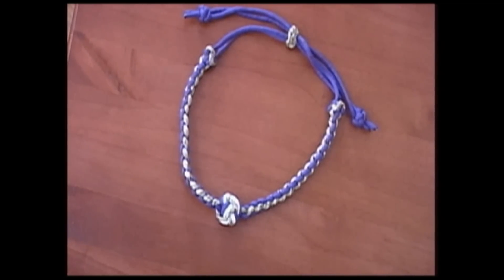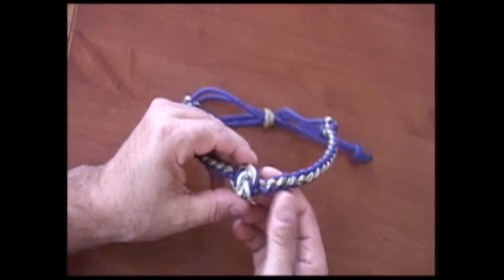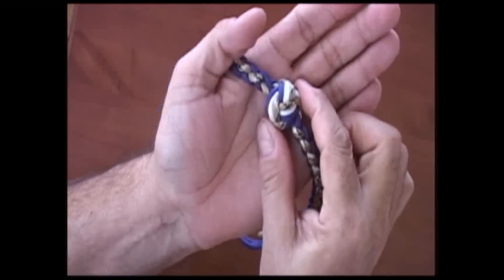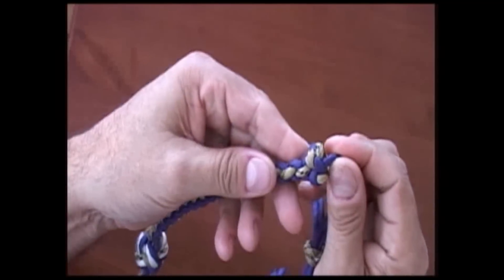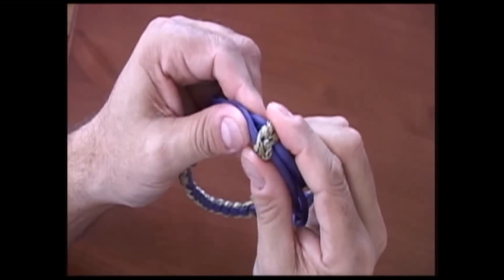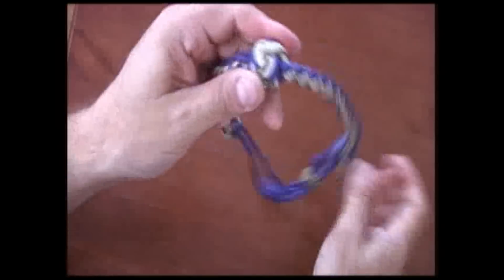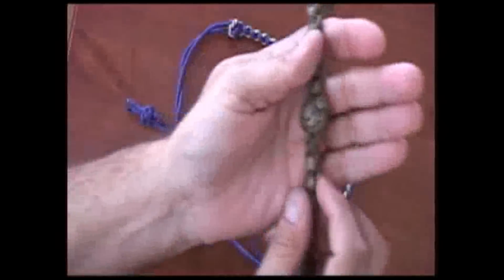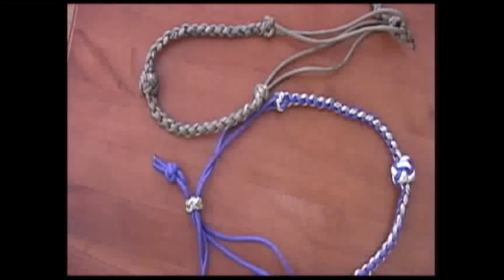The Paracord Weaver: Necklace Adjustable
This video gives you a small overview on The Paracord Weaver's Necklace.

The  Necklace will be available soon on our Etsy store

Multi - Knot / Weave ParacordNecklace uses 4 different knots to complete
1. Double Lanyard Knot (Chinese Button Knot) single lanyard knot
2. 4 Strand Round Braid
3. Crown Sinnet
4. Terminal Knot (Crown Knot)

This Multi-Colored, Multi-Knot Necklace is stylish and adjustable to fit most people and how you want to wear it.

This item is adjustable from approximately 14" inches to 28" long 3/8 inch wide
Contains a total of approximately 13 feet of paracord.

This necklace is available in many different color combinations including, but not limited to; Red, Olive Green, White, Pink, Black, Orange, Tan, Camo, Green, Foliage Green, Coyote Brown, Purple, Royal Blue. Ask about your favorite color.

Every necklace we sell is Hand Made in the USA by The Paracord Weaver.

The Paracord Weaver Etsy Store